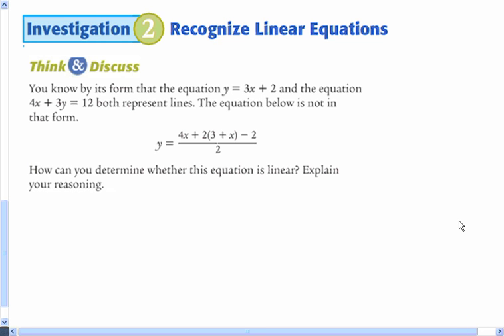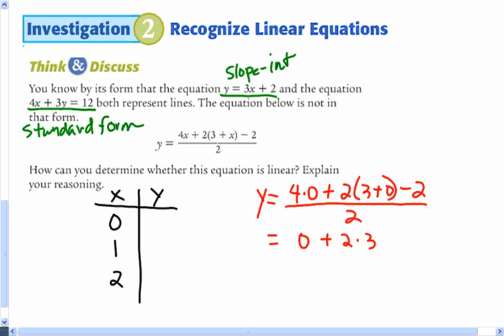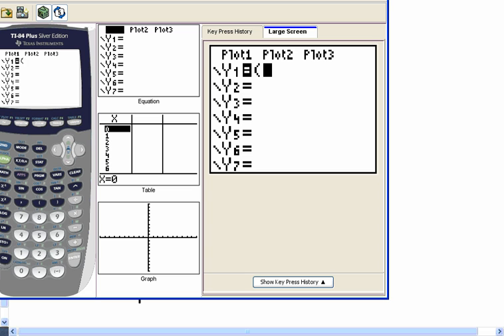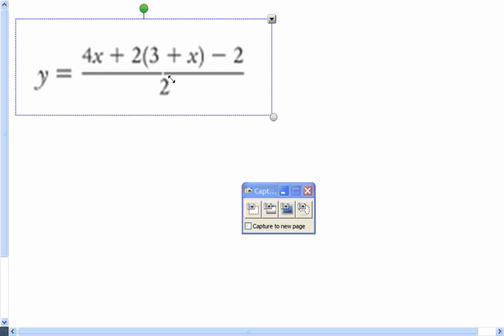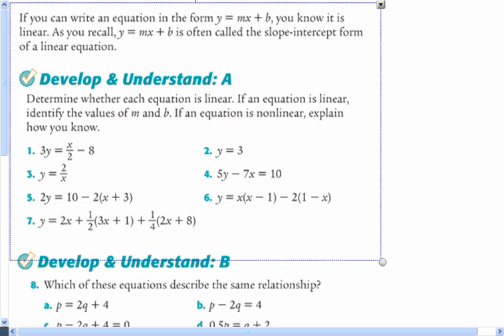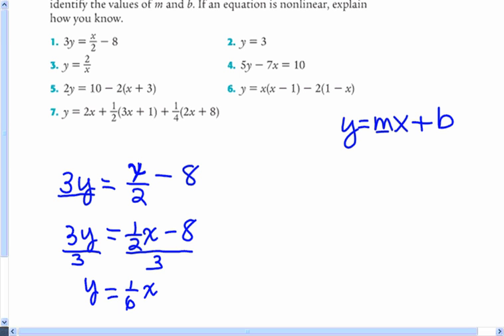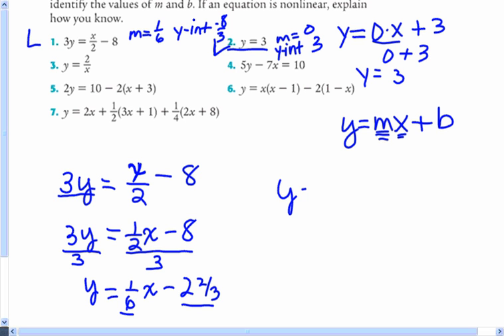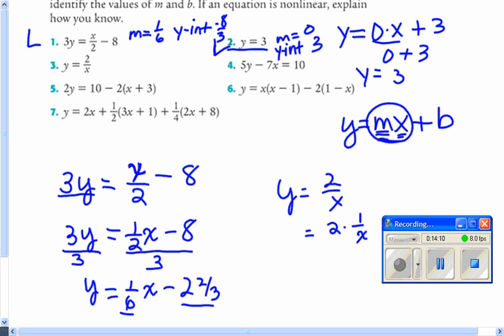Lesson 2 1 2 Part 1